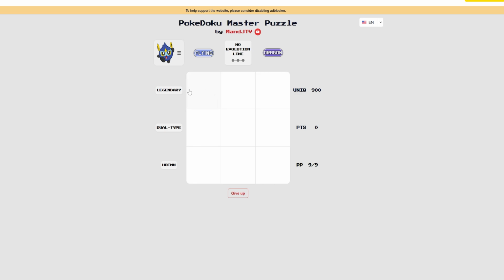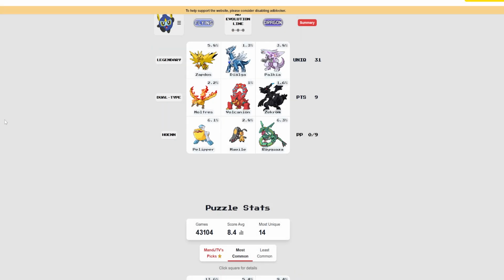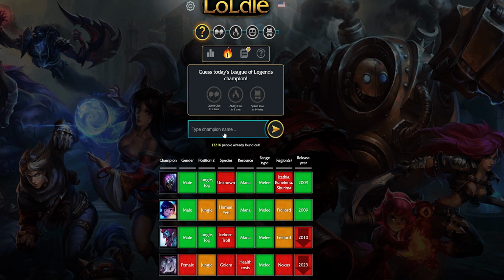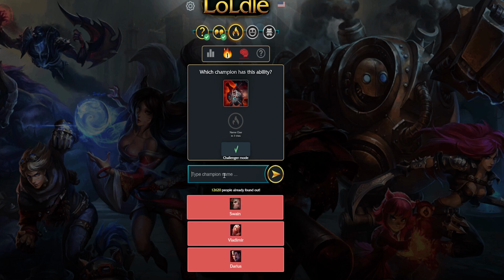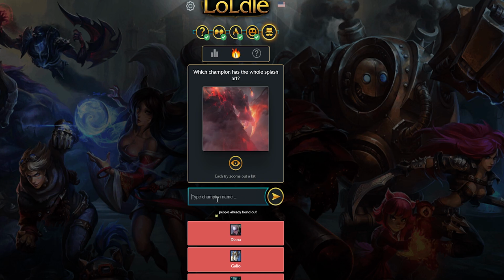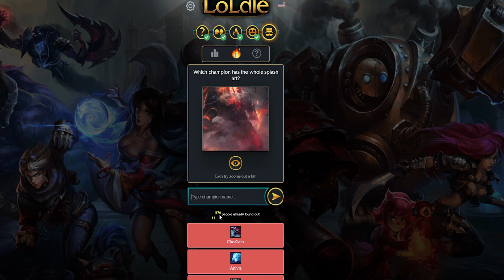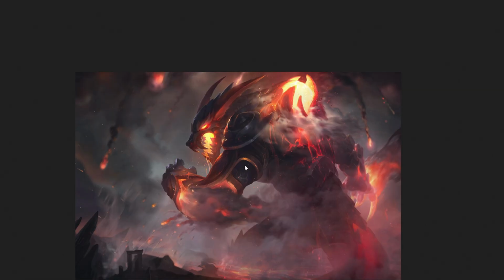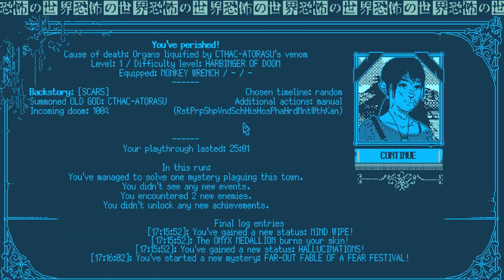World Of Horror Episode 212 ~ Bad day for Trivia, and a worse one for Ayaka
- perception - dexterity
Become a member to directly deposite cans on pinto beans in to my grocery bag (deposite money in to my bank account, thank you for all of the support)